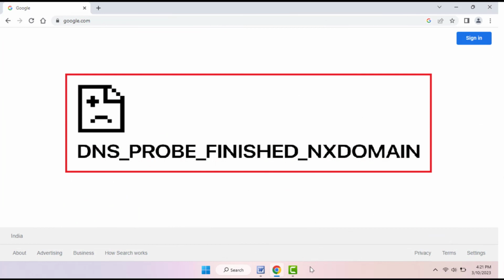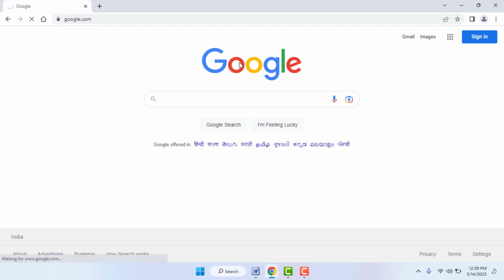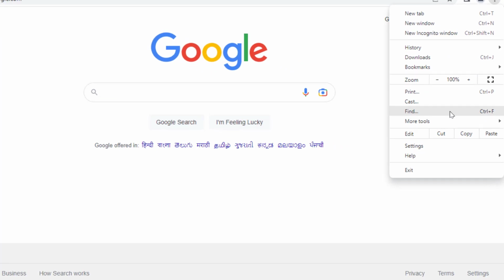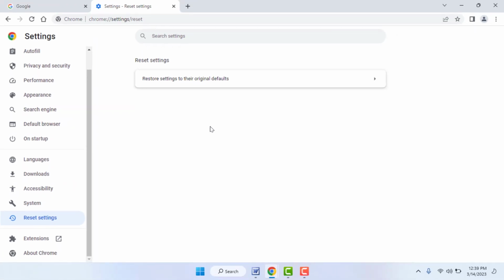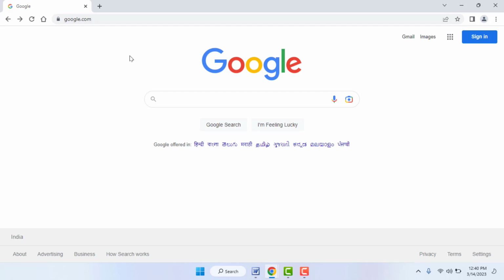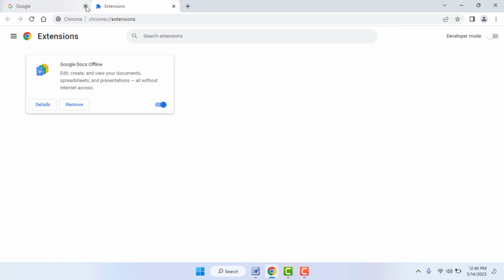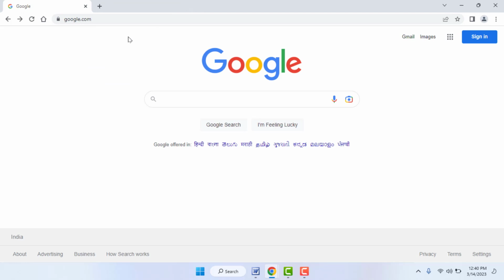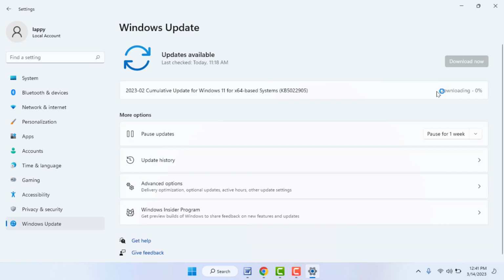How to Fix DNS_PROBE_FINISHED_NXDOMAIN Error in Google Chrome in Windows 11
On Windows 11 How to Fix DNS_PROBE_FINISHED_NXDOMAIN Error in Google Chrome
How to Fix Error in Google Chrome Error on Windows 11